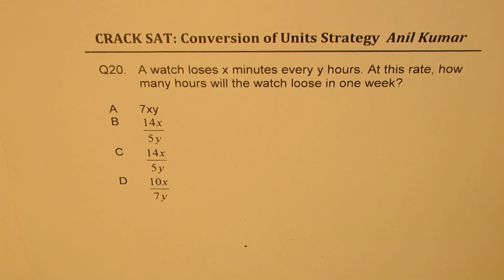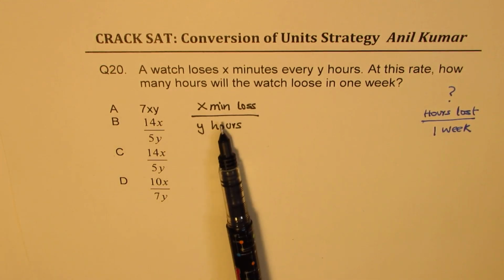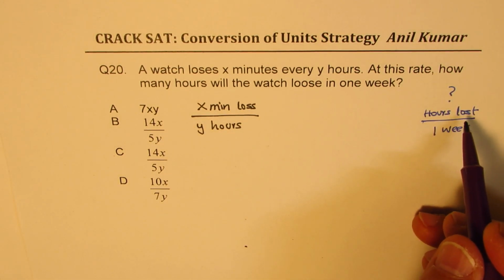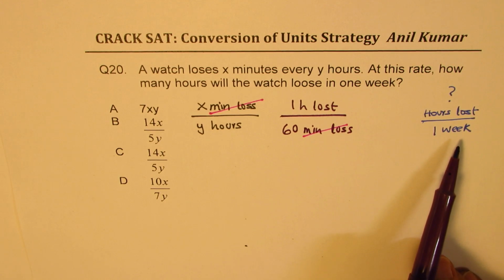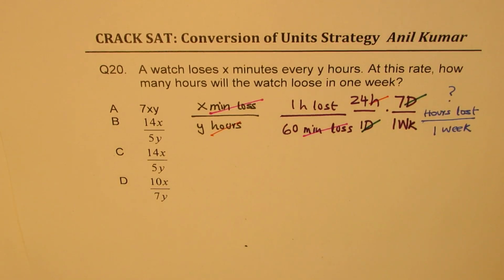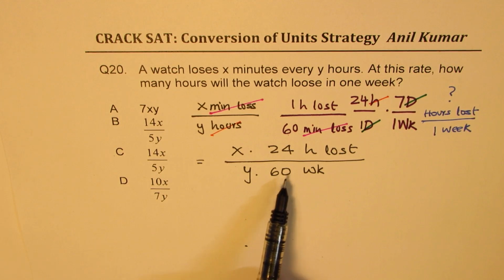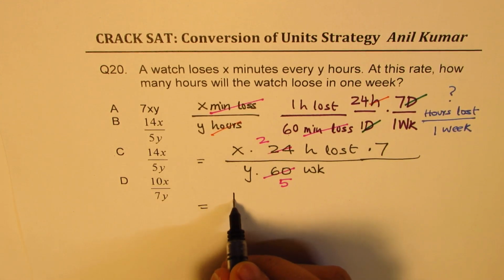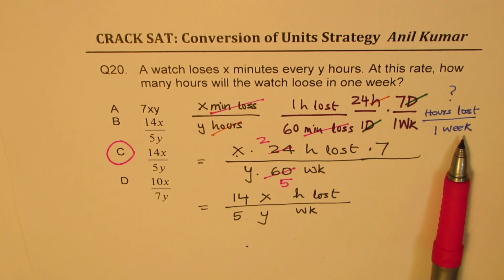Crack SAT Hours Lost in a Week New Strategy of Converting Units | ACT